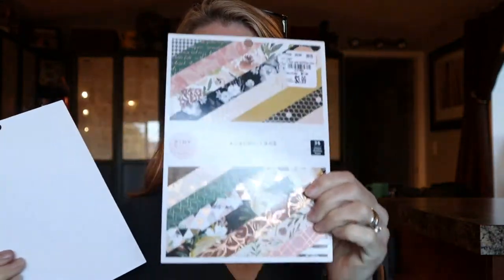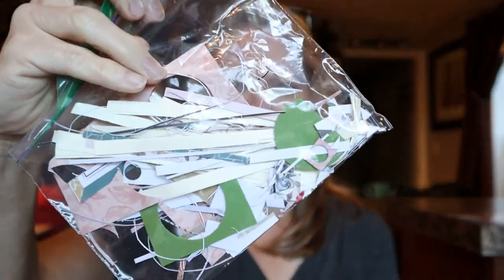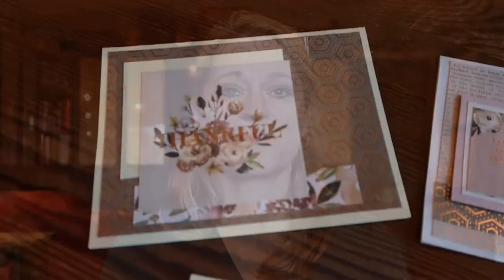2019 October NoPaperLeftBehind Challenge With the Cricut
As I talked about in this video... Here is the video from the Tuesday Morning Haul with the paper flip through….

I have completed the October card challenge of the NoPaperLeftBehind that so many others are doing. I must say I really loved finishing up a pad of paper and challenging myself to use it all.

I really loved this challenge!

With that said, for those that use the Cricut to assist them in card making… Here is the Template I created and used… I simply cut out the first layer of the card and sent it through the Cricut in batches of 4… and it cut out the 3 inch circles for me to use on the cards..  under the sentiment cut-a-parts.

You will need to have Cricut access for the cut-a-parts.  All the images were free with access.  Cricut peeps no what that means.  ;-)

Music in this video is “Thinking of Us” By Patrick Patrikios

Like if you would like to make my week! And if you want to see more of our day to day life where I share the odd things that I am doing and actually the good and bad of the days….